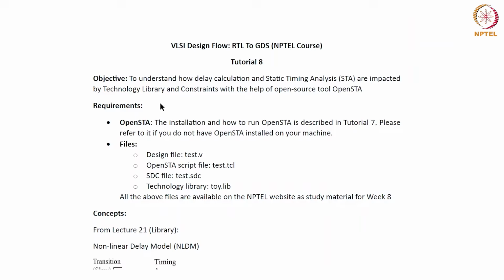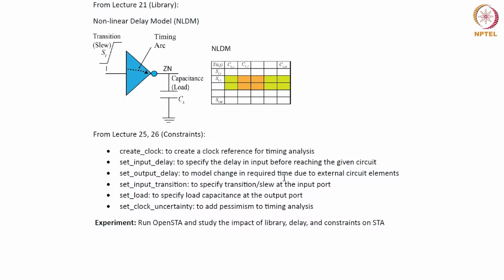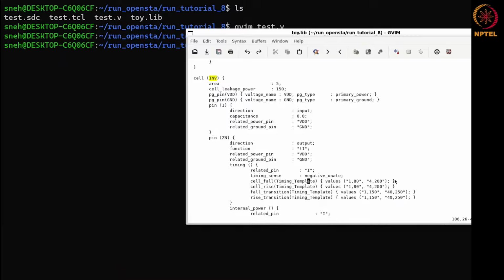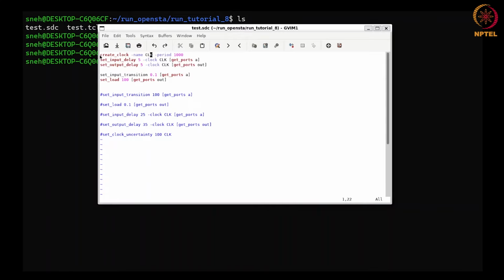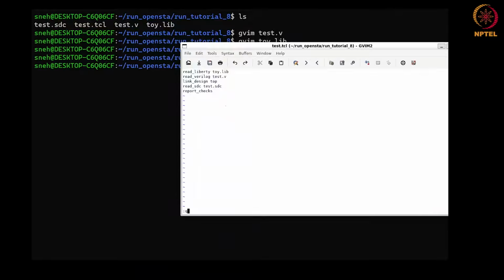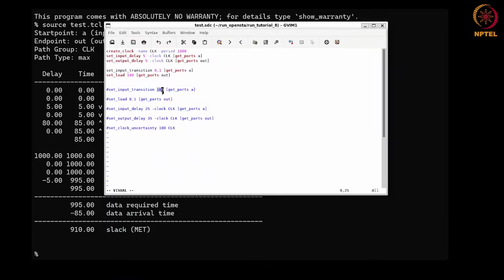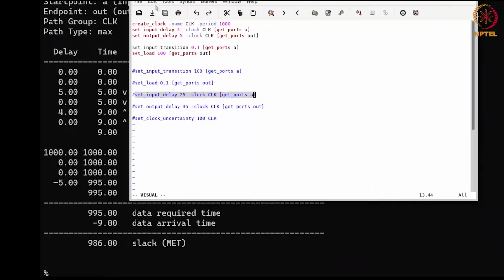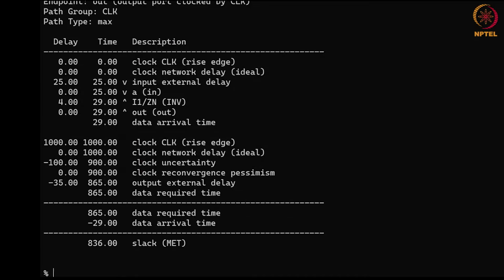Technology Library and Constraints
This tutorial explains the impact of the technology library and constraints on delay calculation and static timing analysis.